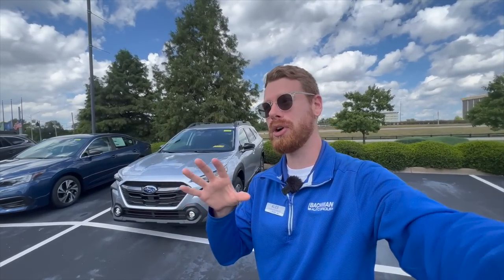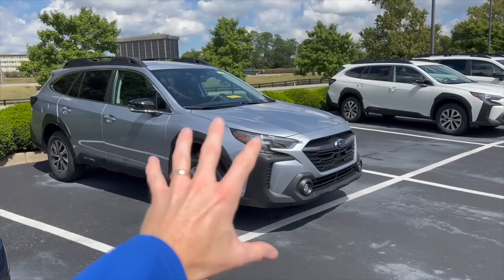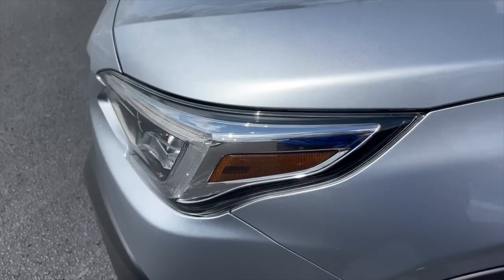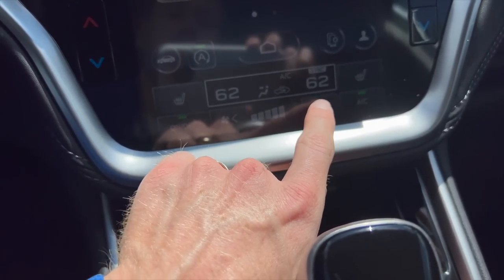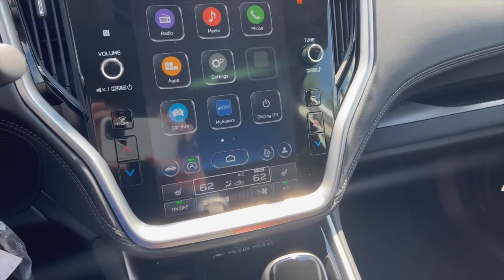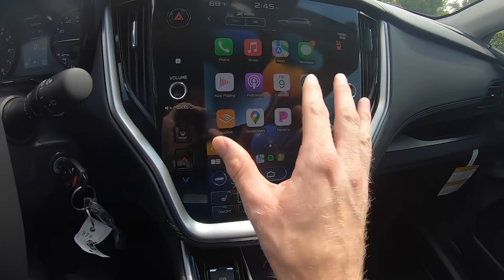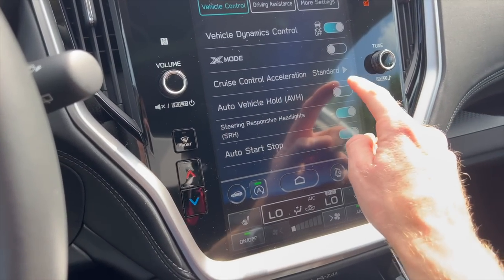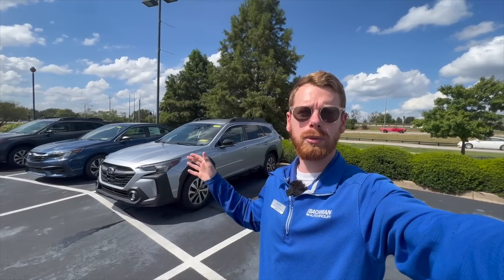2023 Subaru Outback Infotainment Touch Screen Update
The 2023 Subaru Outback gets a new update for the infotainment touch screen display. This update will also be available for 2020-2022 Subaru Outbacks. We're finally getting wireless Apple Carplay for the Subaru Outback! I show you how to connect your wireless Carplay in your new Subaru along with some other nice updates to the touch screen.